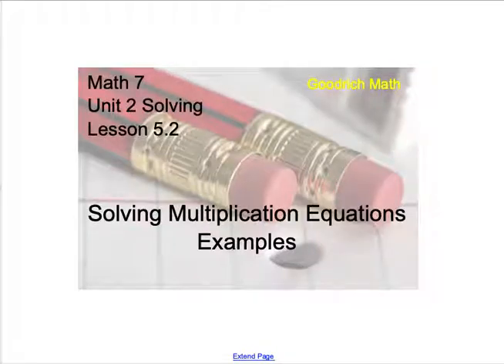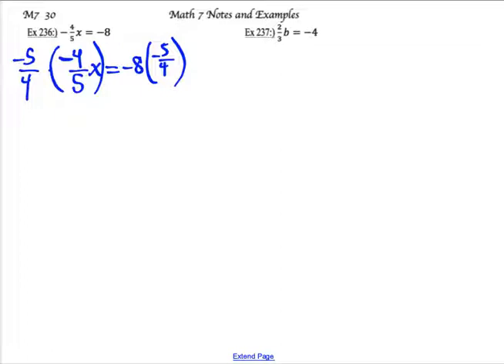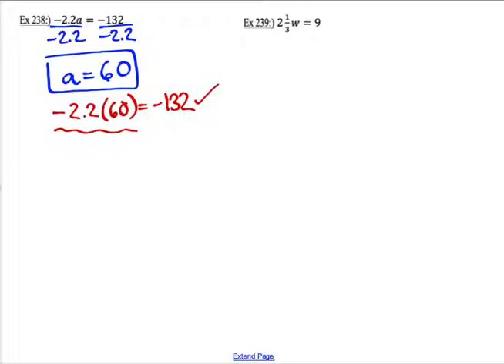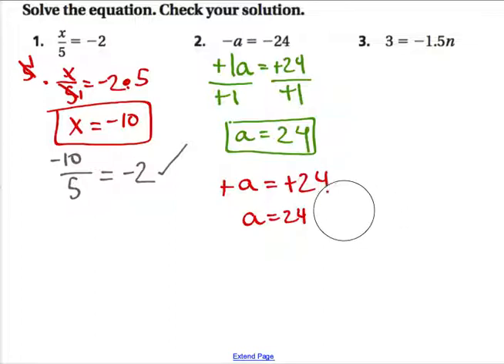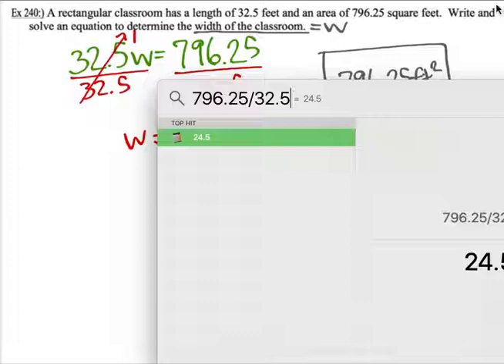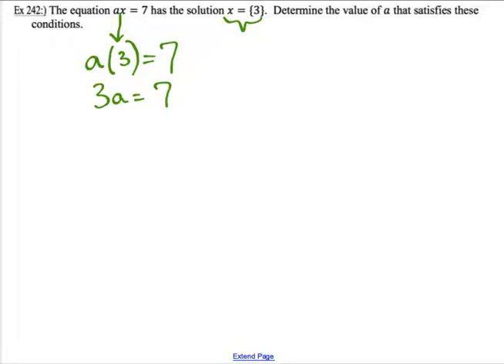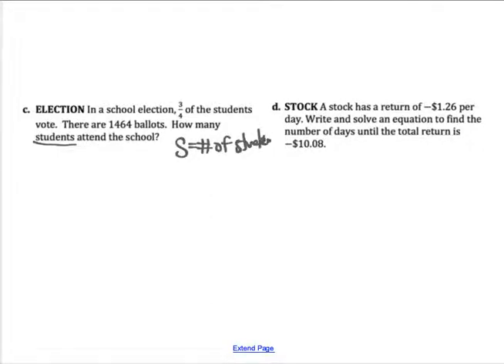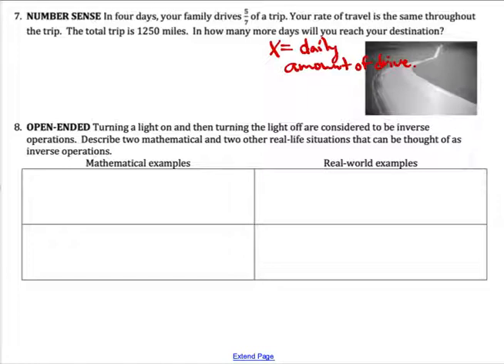Math 7 Unit 2 Lesson 5.2 Solving Multiplication Equations Notes and examples